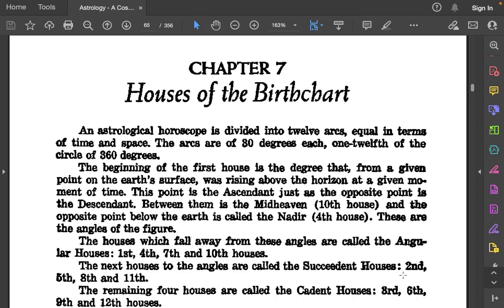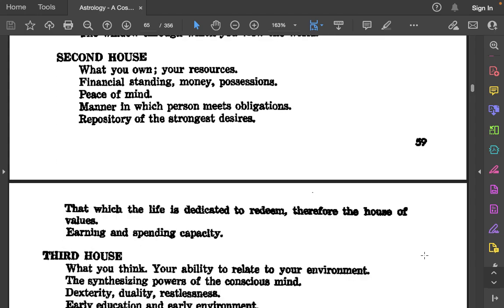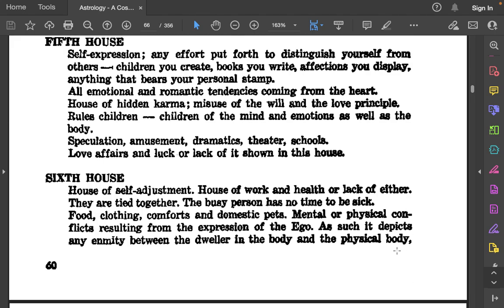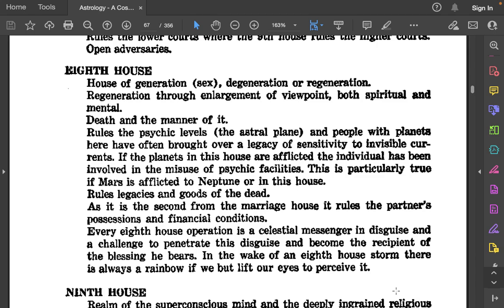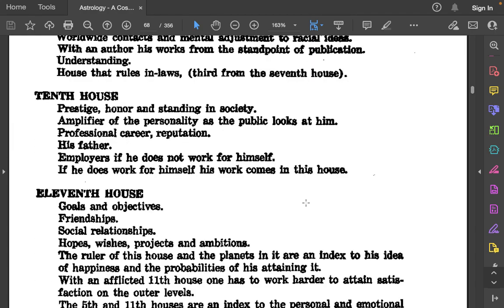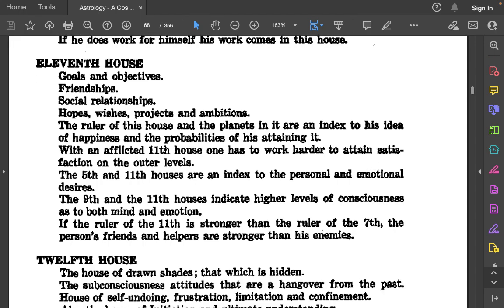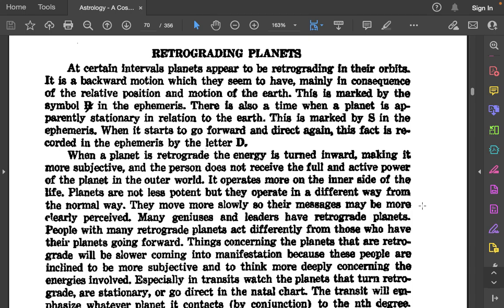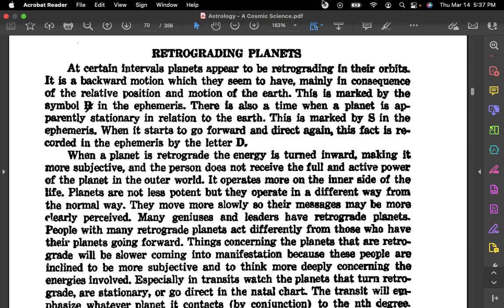The Houses of the Birth Chart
Chapter 7 Astrology A Cosmic Science by Isabel Hickey.  Houses of the Birth Chart